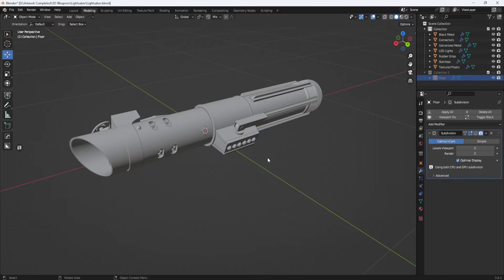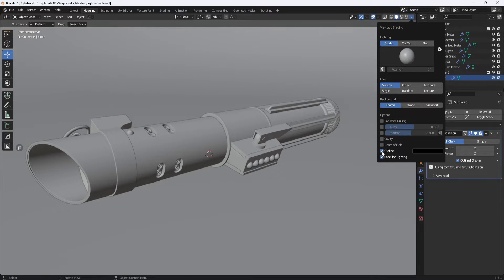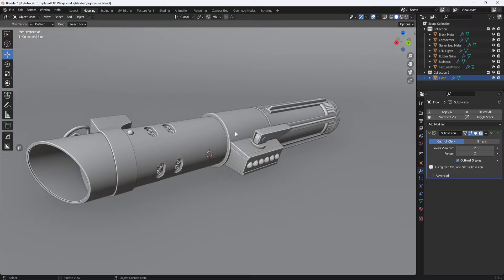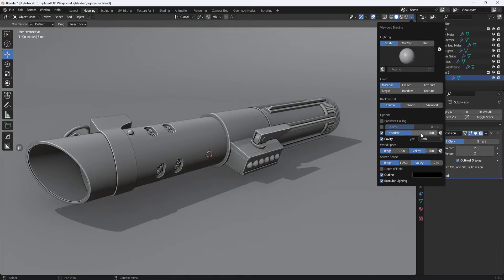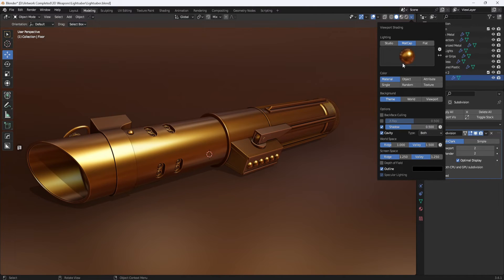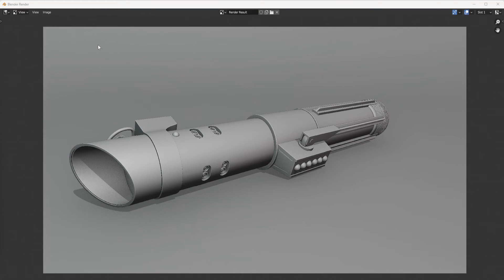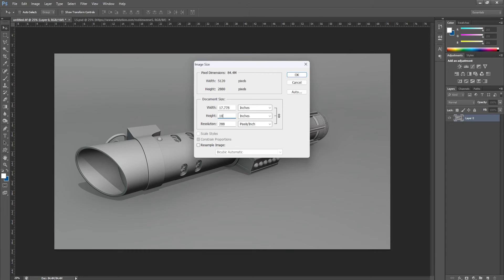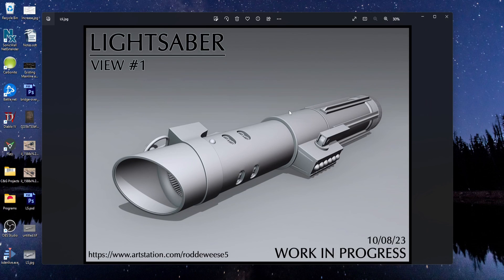The Best Settings for Viewport Renders in Blender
In this Blender Tutorial I'll show how to improve the overall appearance of your untextured "work in progress" images with some simple viewport adjustments.

Contents of the video:
0:00 – Intro
0:41 – Create Background
1:10 – Enable Outline
2:18 – Enable Cavity
3:23 – Enable Shadow
4:29 – Apply Matcap
5:57 – Rendering Images
7:19 – Post Work in Photoshop
8:50 – Final Comments
9:03 – Outro